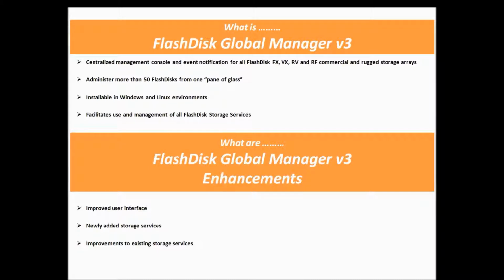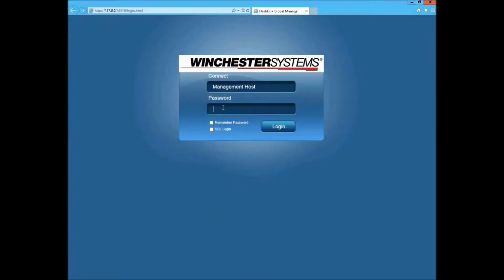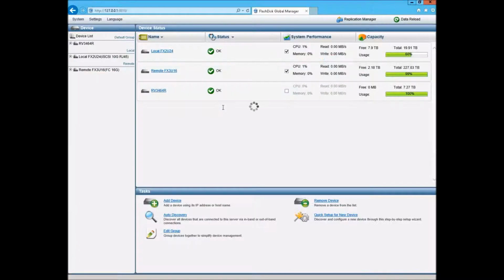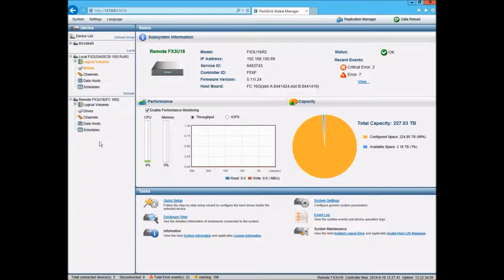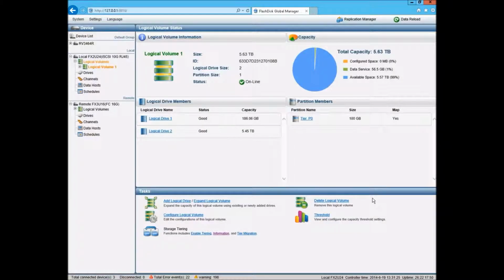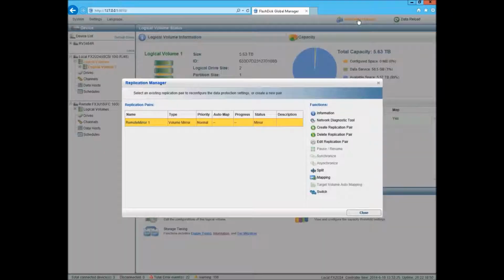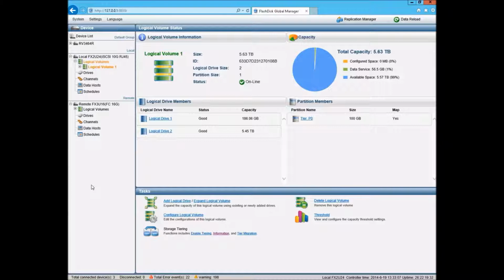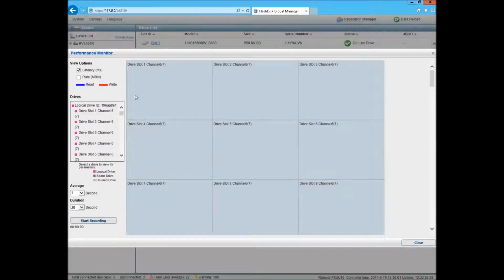FlashDisk FGM3 Enhancements